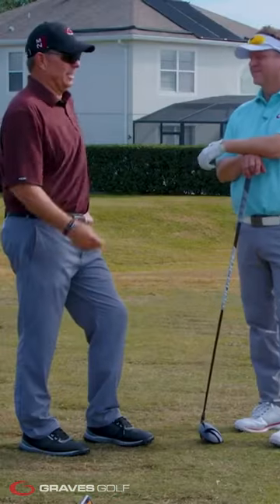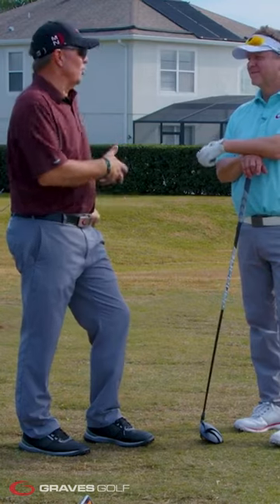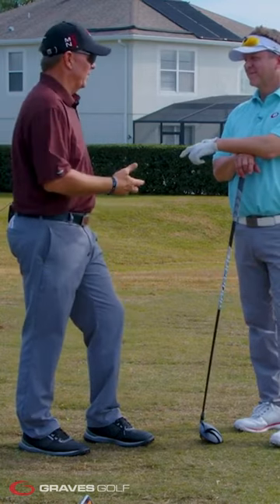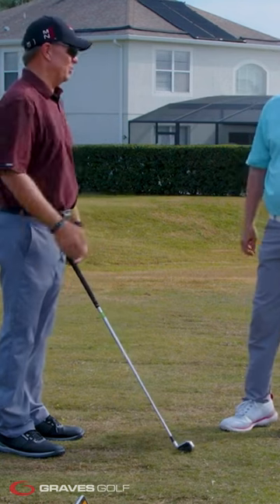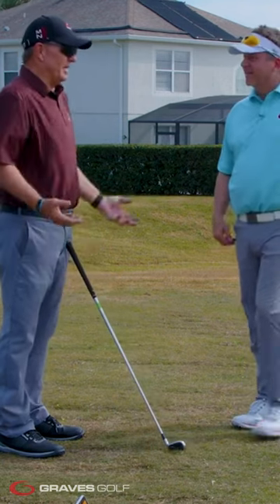Static Fit, Easy Fit.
Pro tip: If your club fitting takes more than twenty minutes you're wasting your time.